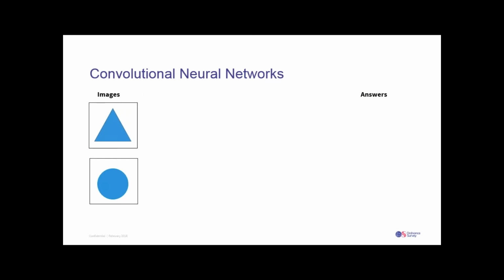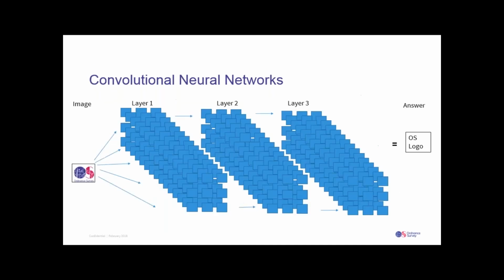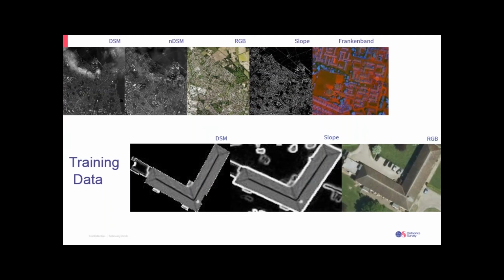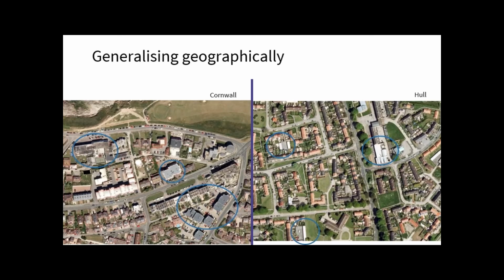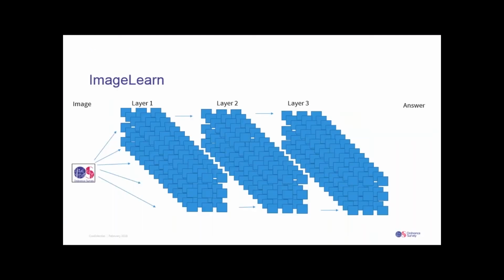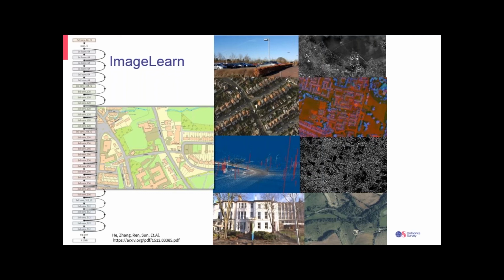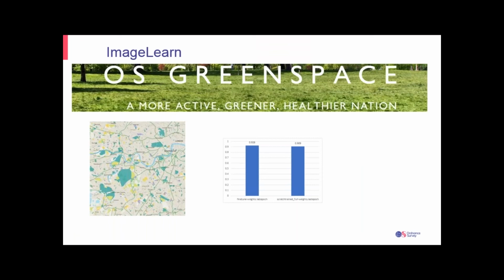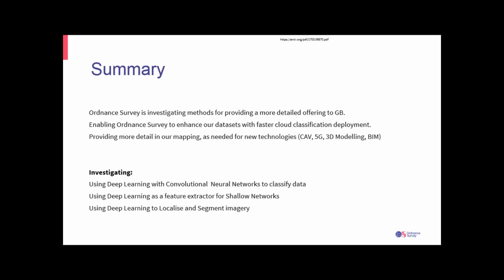Ordnance Survey and Deep Learning: Going Deeper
Ordnance Survey has recently begun experimenting with shallow and deep learning techniques to extract more value from our data for our customers. We have embarked on an ambitious research programme (ImageLearn) in conjunction with the University of Southampton and University of Lancaster to extract a better understanding of our landscape using deep learning. Simultaneously, we have been investigating shallow and deep techniques for extracting real world features for specific use cases to meet customer demands, such as roof attribution (Roof Hack), and façade detailing.

How can machine learning help mapping agencies?
Ordnance Survey, Britain’s mapping agency, interprets the landscape to create digital representations portraying human-made and natural, real-world objects for applications such as routing, asset management, planning and geospatial modelling. In a rapidly changing commercial environment, mapping agencies need to build approaches that can respond quickly to customers’ changing needs – both in response to customers’ requests and in anticipation of their future requirements.

In this webinar, we shall demonstrate our growth in this vast and exciting field: outlining our progress, celebrating our successes, and discussing our tribulations in these enterprising projects.

Presented by Charis Doidge, Research & Development Scientist